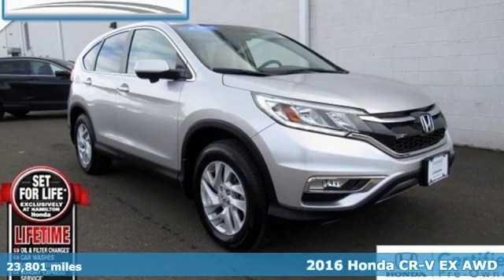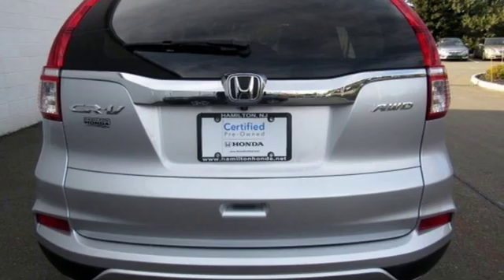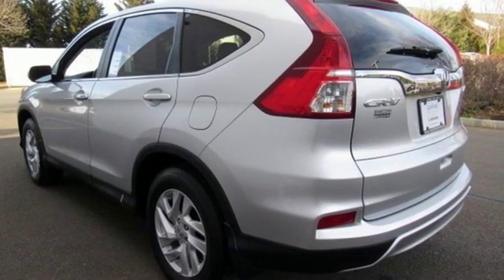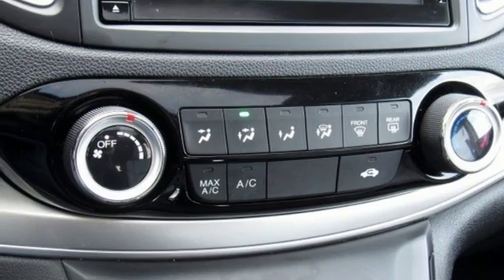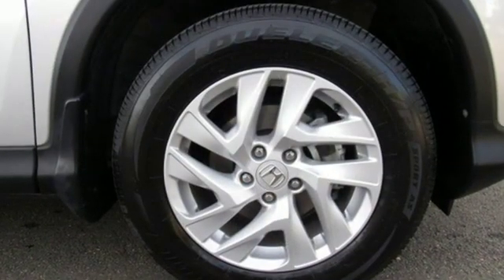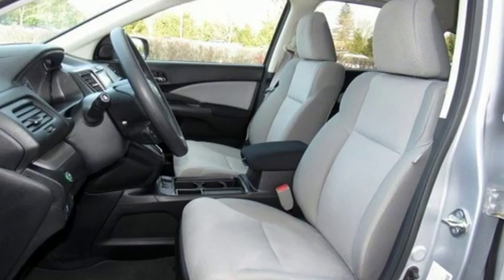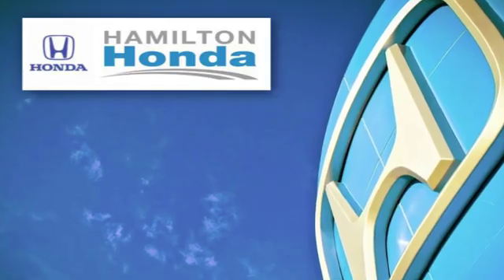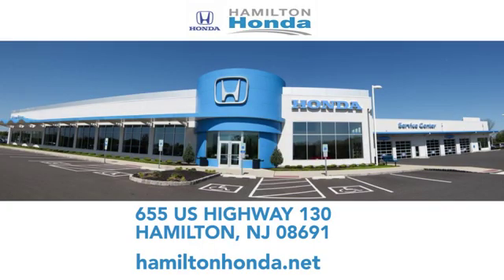2016 Honda CR-V Hamilton NJ Trenton, NJ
Year: 2016
Make: Honda
Model: CR-V
Trim: EX
Engine: 4 Cyl - 2.4 L
Transmission: Variable
Color: Alabaster Silver Metallic
Interior: Gray
Mileage: 23805
Stock #: 26077P
VIN: 2HKRM4H50GH624851
Honda Certified, Excellent Condition, ONLY 23,801 Miles! REDUCED FROM $22,385!, FUEL EFFICIENT 31 MPG Hwy/25 MPG City! Heated Seats, Moonroof, CD Player, Keyless Start, Smart Device Integration, Bluetooth, All Wheel Drive CLICK ME!br /br /br /Balance of original 7-year/100,000-Mile Powertrain Warranty, Additional 1-year/12,000-mile Non-Powertrain Warranty, 182-Point Inspection and Reconditioning, Vehicle History Report, NO Deductible, SiriusXM free three-month trial period on eligible factory equipped vehicles br /br /BUY WITH CONFIDENCEbr /AutoCheck One Owner br /br /A GREAT VALUEbr /Was $22,385. br /br /KEY FEATURES INCLUDEbr /Sunroof, All Wheel Drive, Heated Driver Seat, Back-Up Camera, iPod/MP3 Input, Bluetooth, CD Player, Aluminum Wheels, Keyless Start, Smart Device Integration, Heated Seats. MP3 Player, Keyless Entry, Privacy Glass, Steering Wheel Controls, Child Safety Locks. Honda EX with Alabaster Silver Metallic exterior and Gray interior features a 4 Cylinder Engine with 185 HP at 6400 RPM*. Lifetime oil change and car washes on all Certfied Hondas. br /br /EXPERTS REPORTbr /Edmunds.com's review says ""Everyday usability is the driving force behind the CR-V's interior design. The wide doors allow for easy ingress and egress, and head- and legroom are ample for front and outboard rear passengers."". Great Gas Mileage: 31 MPG Hwy. br /br /Set For Life&trade;br /All Certified Pre-owned vehicles purchased at Hamilton Honda also receive our Set For Life&trade; benefits which include: LIFETIME Oil & Filter Changes*, Car Washes*, Loaner Vehicles* and Sunday Express Service*.These additional benefits are intended to make buying and owning your next vehicle from us an unforgettable experience and one you are sure to want to share. br /br /Horsepower calculations based on trim engine configuration. Fuel economy calculations based on original manufacturer data for trim engine configuration. Please confirm the accuracy of the included equipment by calling us prior to purchase. br /

Address:
655 US Hwy 130